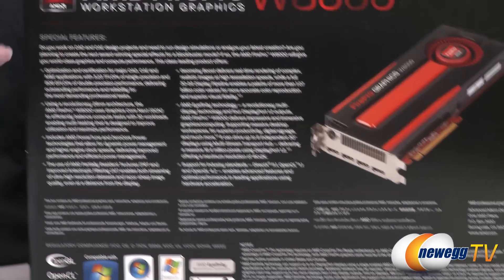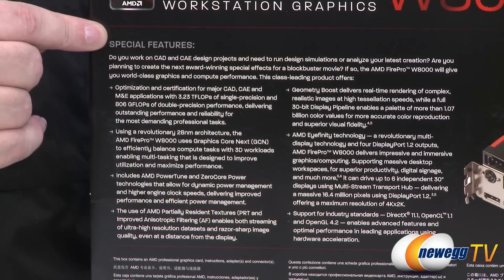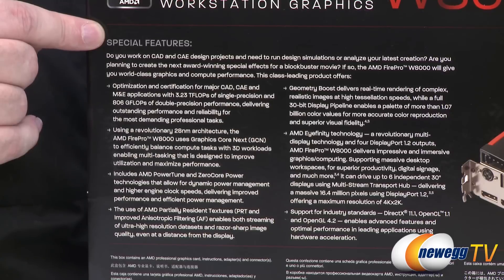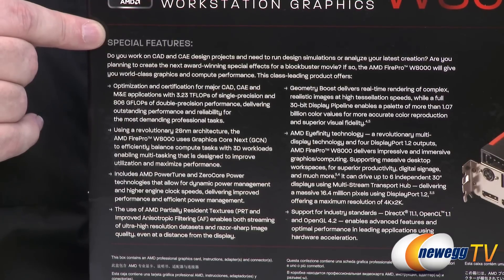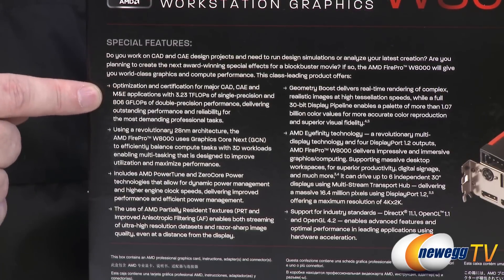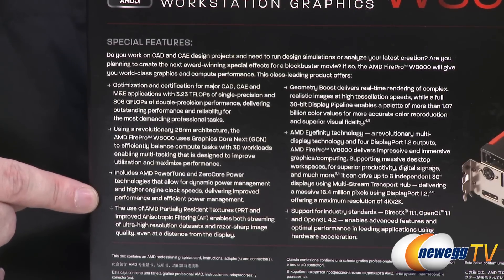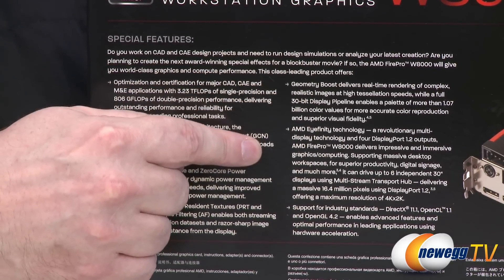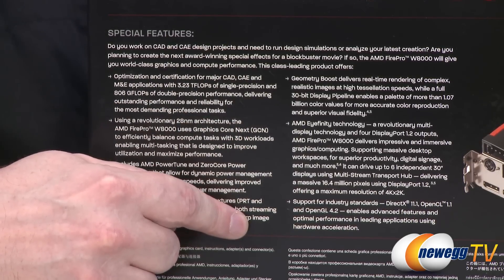Newegg TV: AMD FirePro W8000 4GB Workstation Video Card Overview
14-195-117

A category leading product, the AMD FirePro W8000 workstation video card delivers the very best in computational power and performance required in CAD/CAE and Media & Entertainment environments. It's based on the AMD's latest 28nm Graphics Core Next architecture and equipped with 4GB GDDR5 frame buffer, offering up to 4.5 times faster single precision compute performance and 1.5 times more memory bandwidth than competitive solutions. For 3D workloads, its GeometryBoost feature makes quick work of triangles, processing 1.8 billion per second, up to 1.5 times more than the competing product. Using AMD Eyefinity multi-display technology, the AMD FirePro W8000 can drive up to four native displays and up to six displays using DisplayPort 1.2. Along with advanced features such as error correcting code (ECC) memory and 806 GFLOPs of double precision floating point performance, the FirePro W8000 makes an ideal choice for HPC workflows.

AMD 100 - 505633 FirePro W8000 4GB 256-bit GDDR5 PCI Express 3.0 x16 CrossFire Supported Workstation Video Card

- Credits -
Presentor: Elric
Producer: Lam
Camera: Kyle
Post-Production: Anna